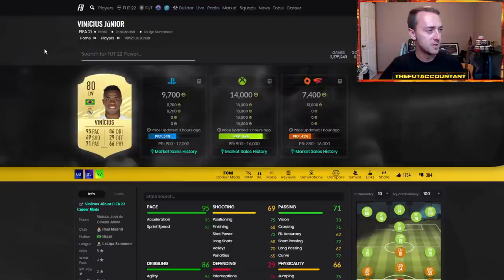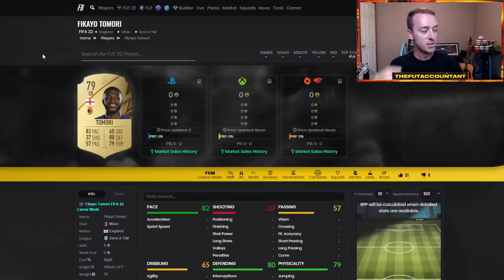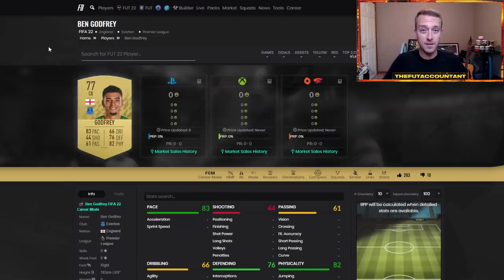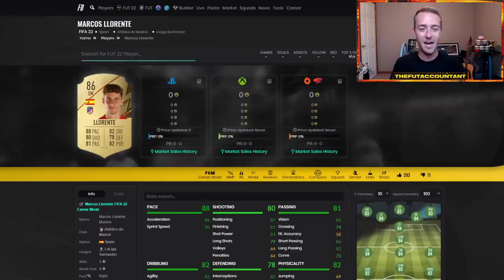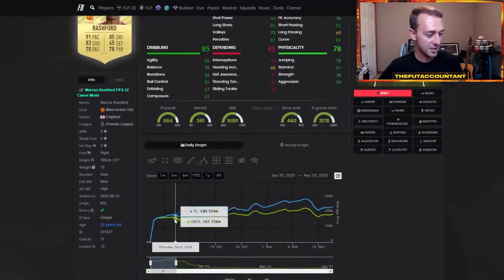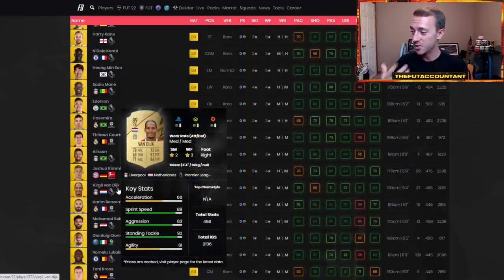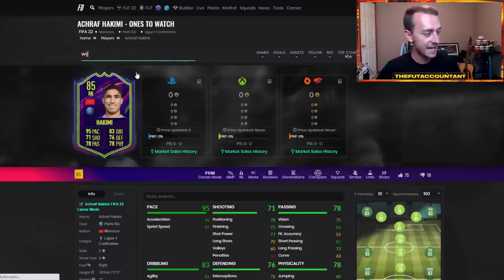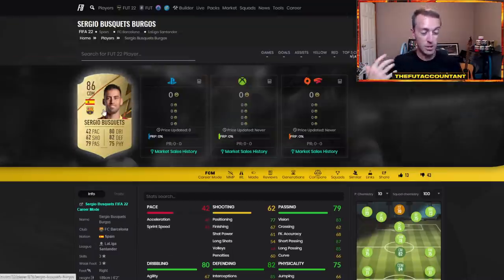SHOULD YOU KEEP OR SELL? EARLY FIFA 22 MARKET TIPS! FIFA 22 Ultimate Team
Should you keep or sell the player you pack in the early stages of FIFA 22 Ultimate Team? We tackle this difficult question in this video along with some early FIFA 22 market tips as you're starting your account!